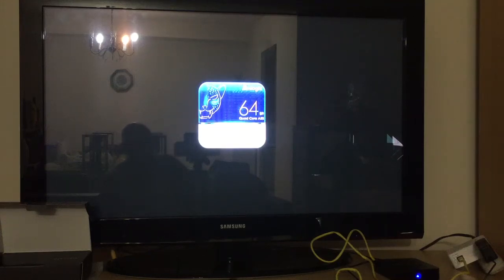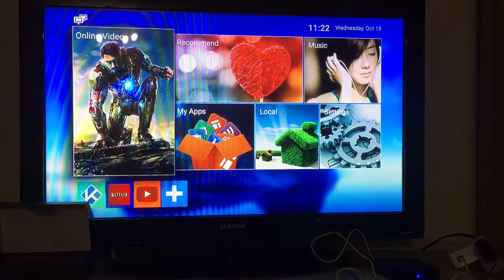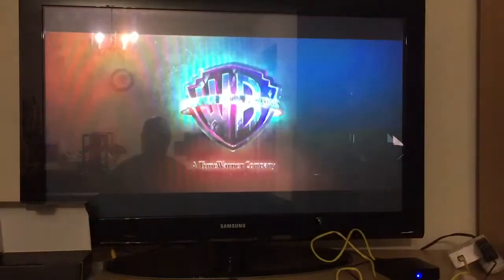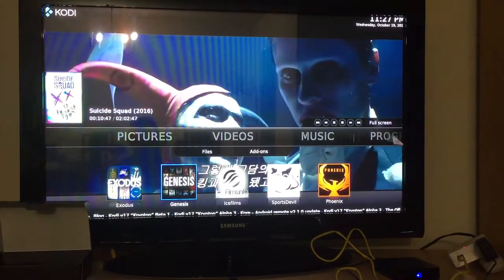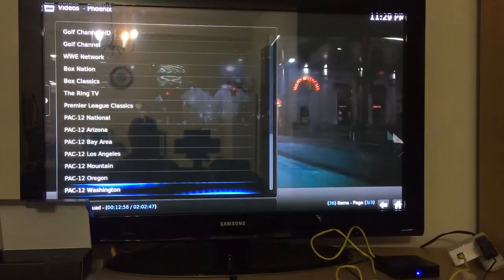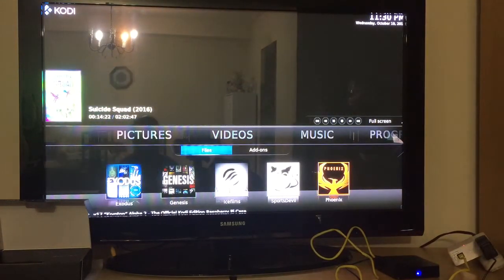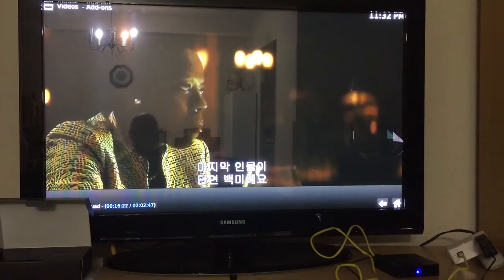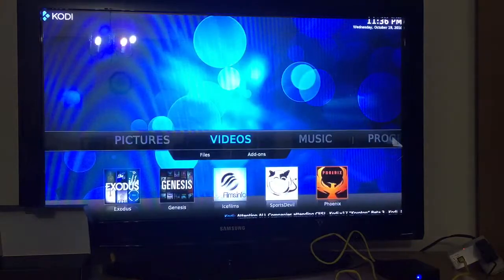KODI ANDROID TV BOX: How To Install, Set Up, Download More Addons on KODI